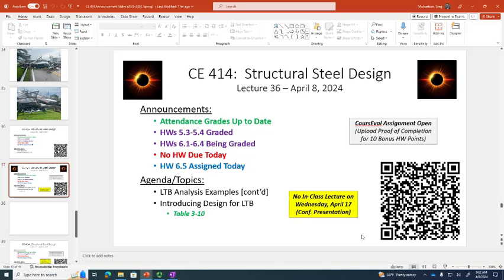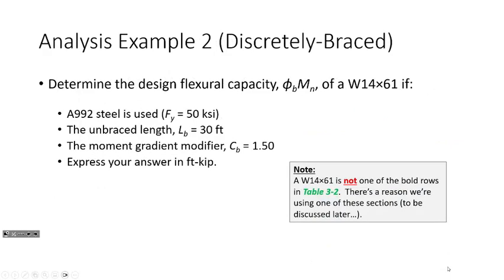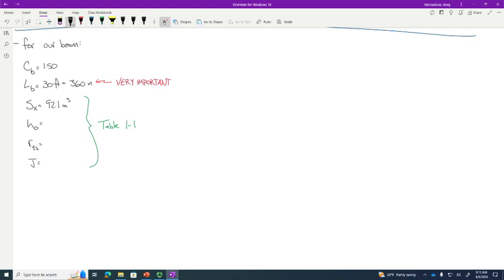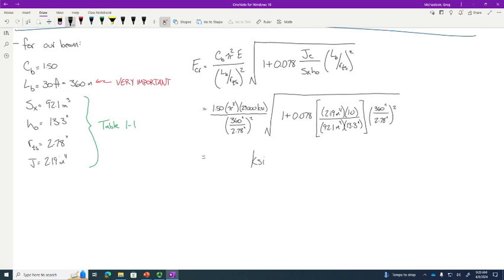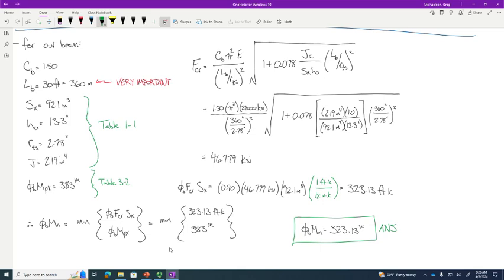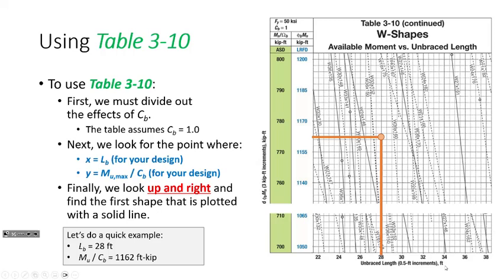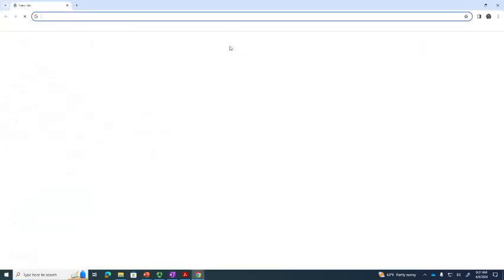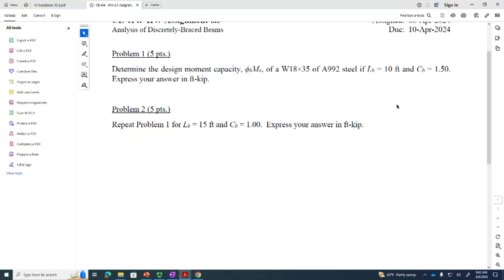CE 414 Lecture 36: Zone 3 Capacity Example, Introduction to Table 3-10 (2024.04.08)